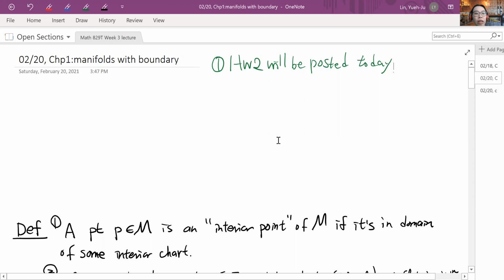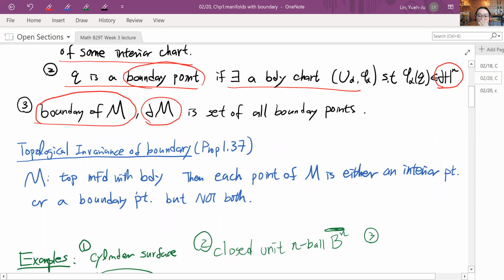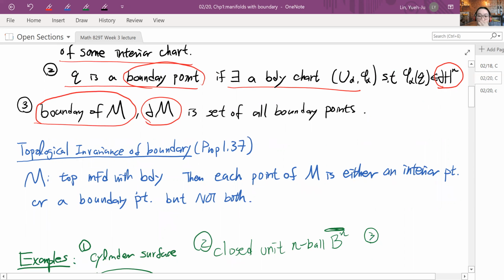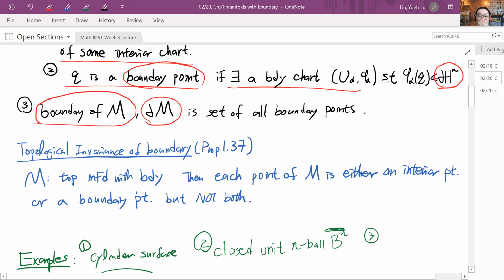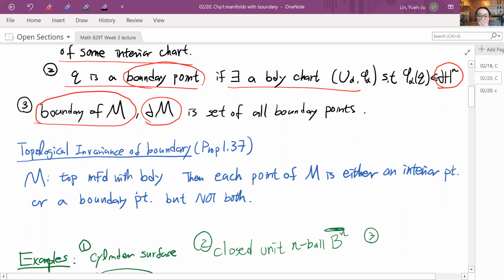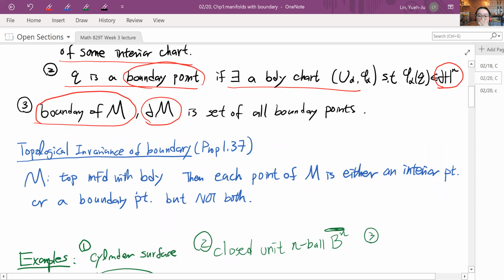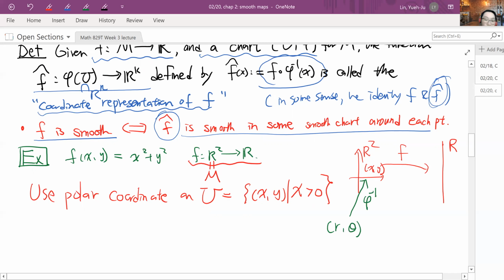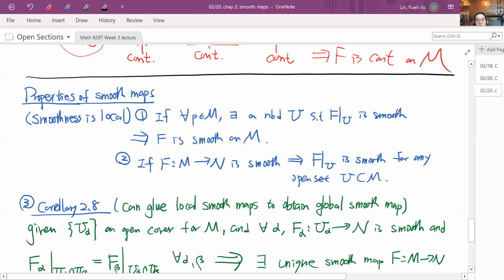Math 829T chap 1 & 2 (make up)